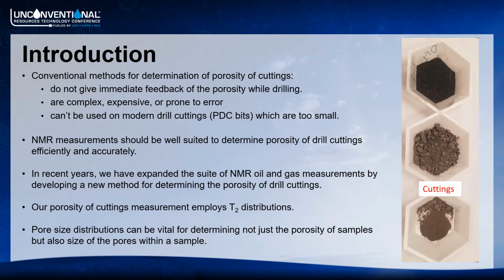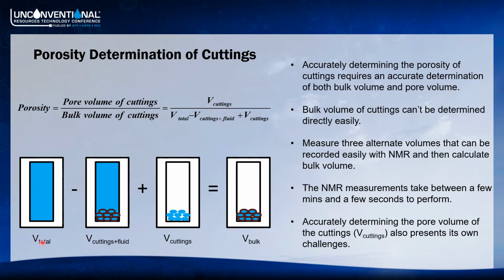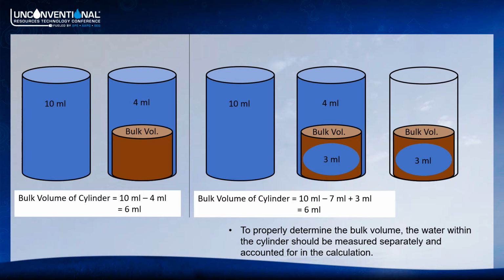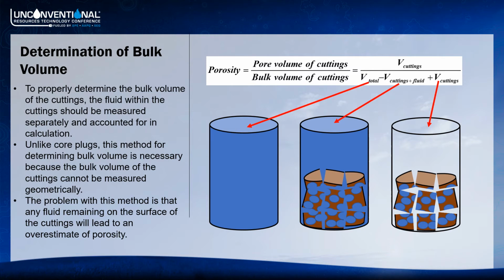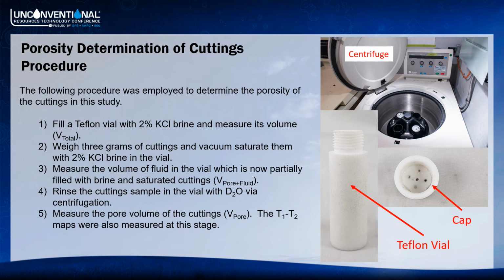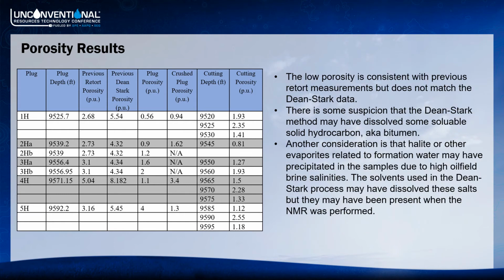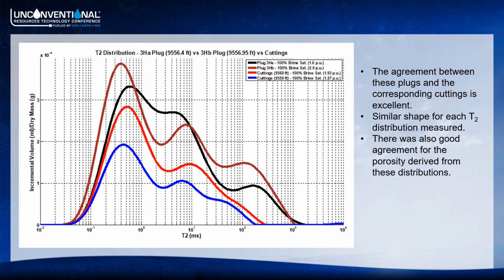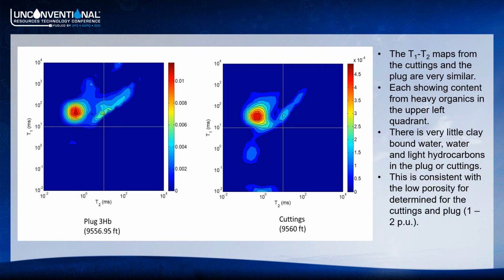T1 T2 NMR on Shale Cuttings (URTeC)